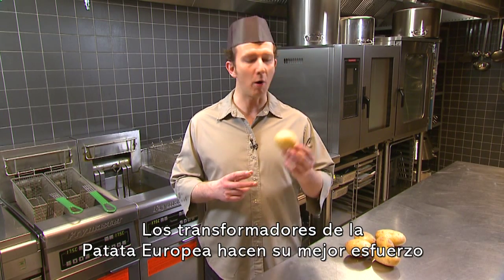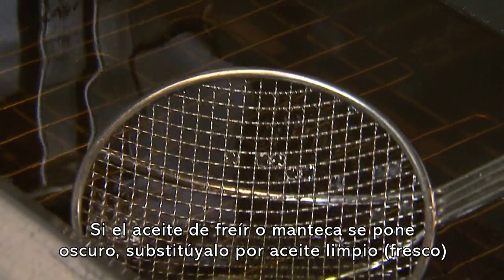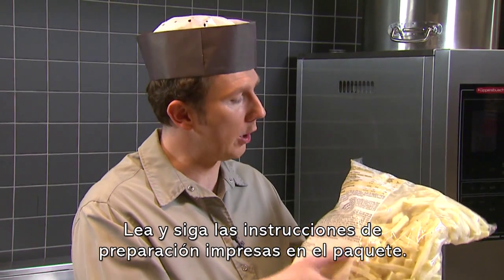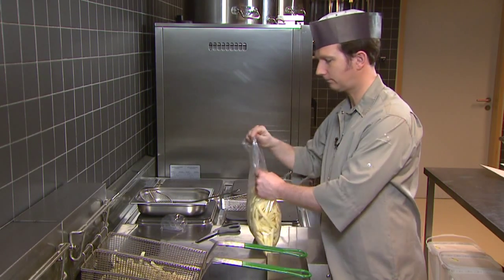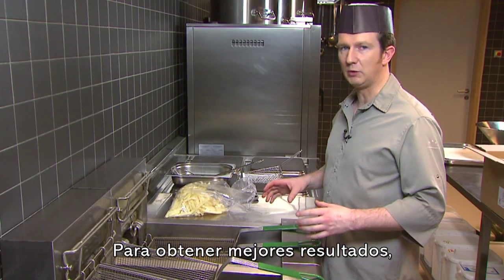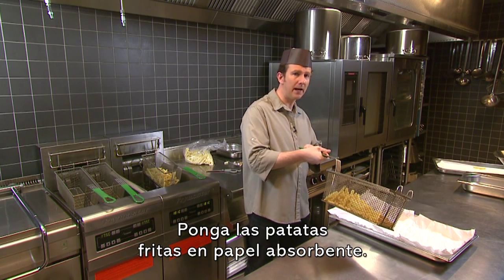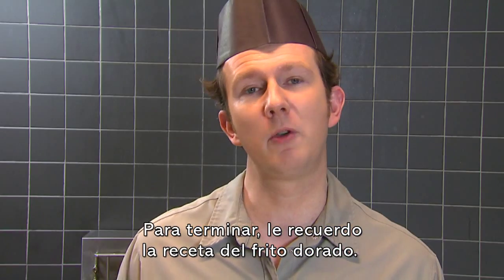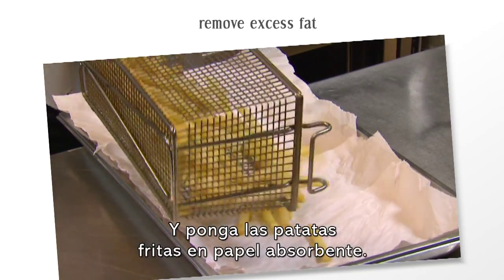Golden Frying Recipe (Spanish)